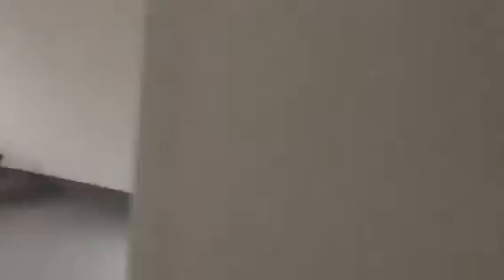New school/office space before renovations